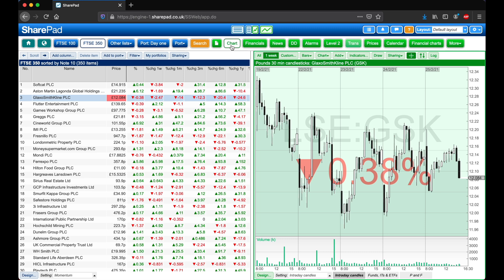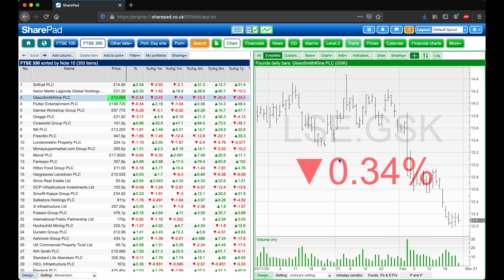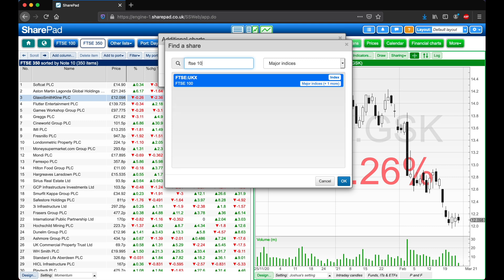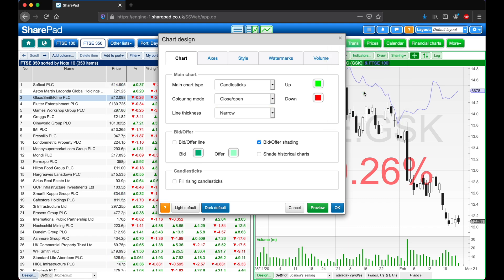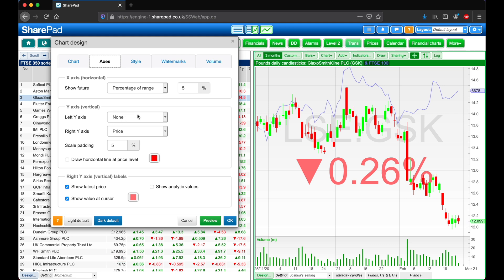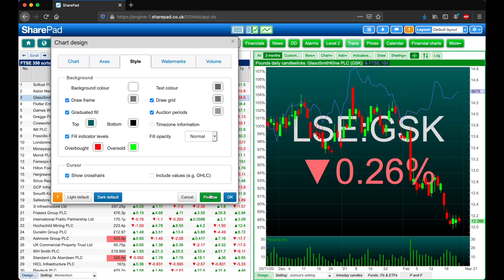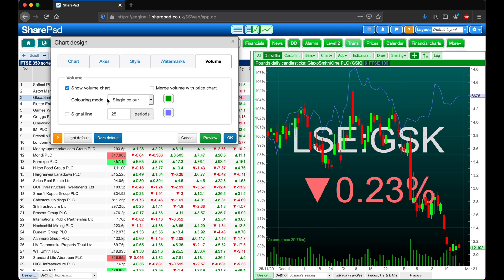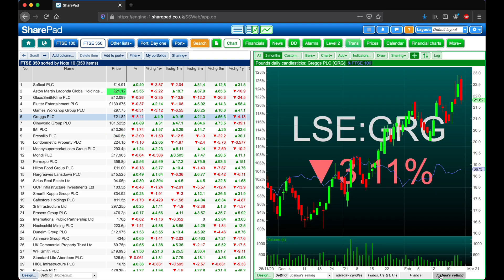ShareScope (formerly SharePad) - Charts | Tutorial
In this tutorial, we'll take a look at ShareScope Charts, and some Design changes you can make to a Candlestick chart.